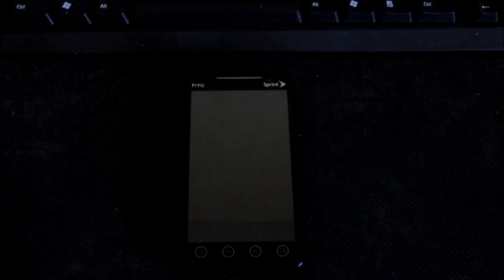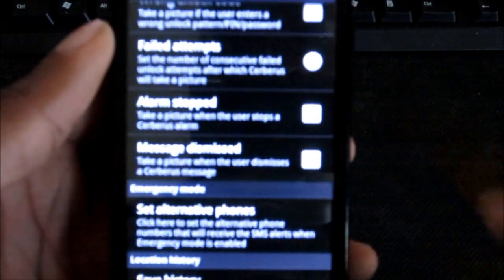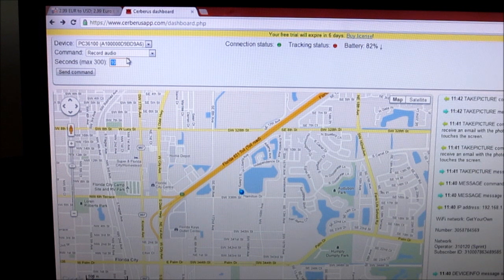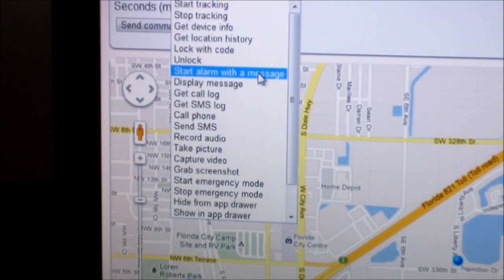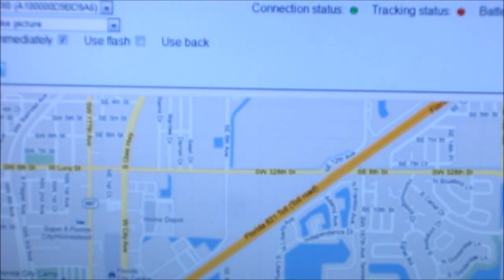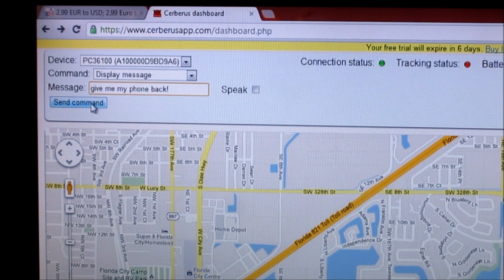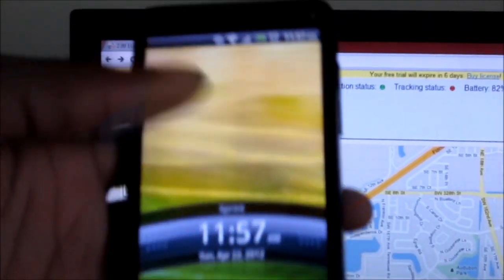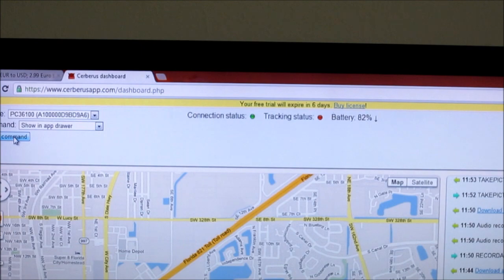Cerberus for Android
An app that allows you to track your Android device if stolen. This app gives you many options and is well worth the purchase.